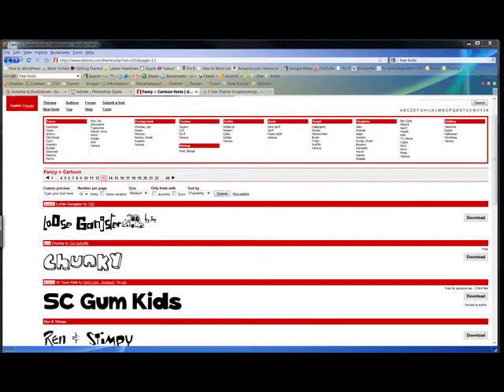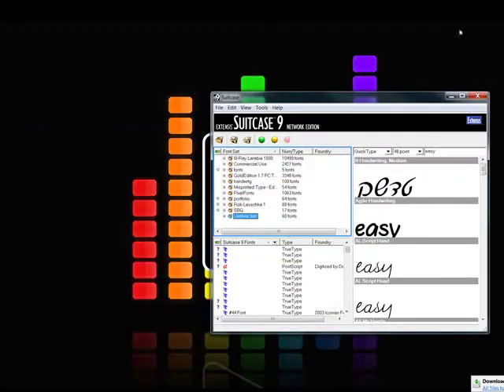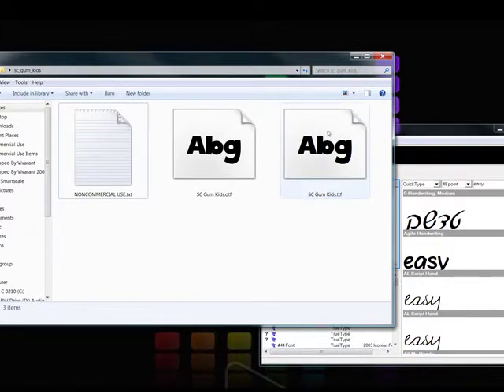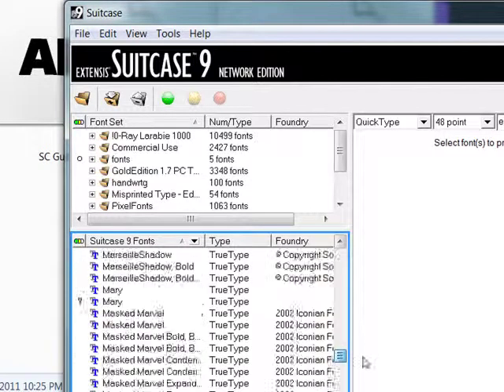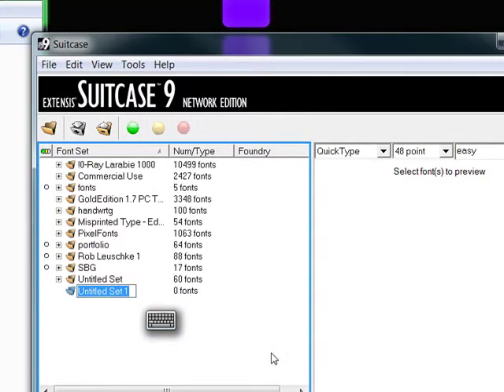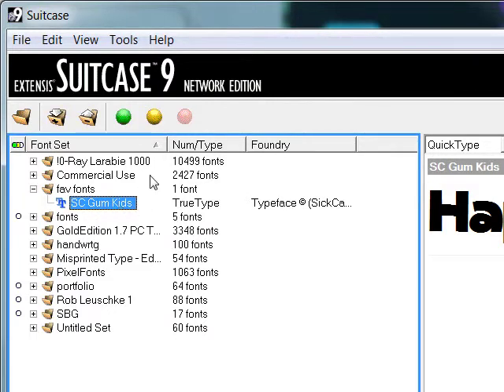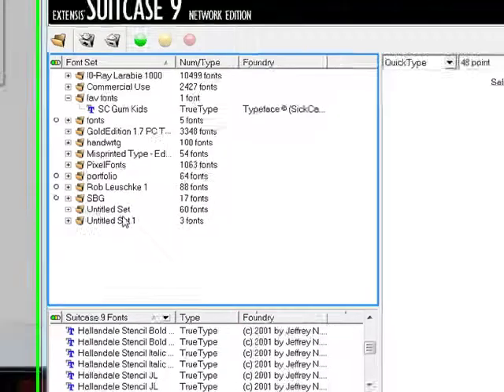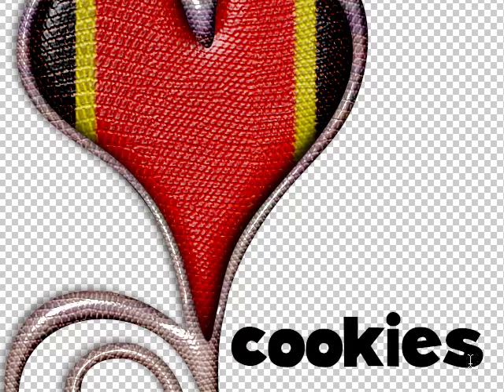Digital Scrapbook Tutorial - How To Install Fonts In Photoshop - Download & Manage Fonts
Digital Scrapbooking Tutorial How to install fonts in Photoshop.  This tutorial will show you how to install fonts and manage them for use in your graphics editor.

Every digital scrapbooker is likely to have an arsenal of fonts. If you are anything like me when I first started you will may think it's a good idea to install every awesome font you download. I assure you it's not!

A font manager is a must to manage fonts. A font manager allows you preview downloaded fonts and activate fonts you download on an as needed basis. Once you've activated a font it will install the font in Photoshop. When you are done with the font simply deactivate it until you need it again.

Don't find out the way I did that activating too many fonts at once is a major system drain. Not only will installing too many fonts drain your system resources but it makes finding fonts much more tedious.

Photoshop has it's own built in font previewer but the fonts are tiny and hard to read. You may change the size of the preview but if you have lots of fonts installed that will slow down Photoshop to almost a crawl.

In this tutorial I will show you how to download fonts from the web. From there I will show you how to manage fonts and how to activate fonts using a font manager. And finally how to install fonts in Photoshop.

I am using, and do recommend Extensis Suitcase, to install and manage fonts. However there are lots of free font managers. You may want to try FontBase